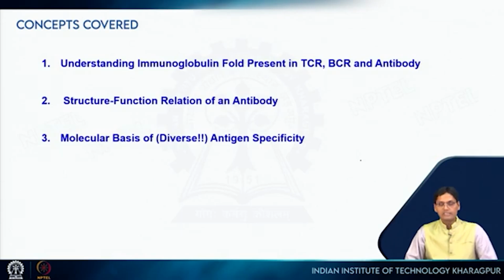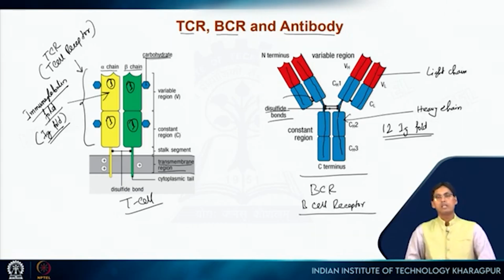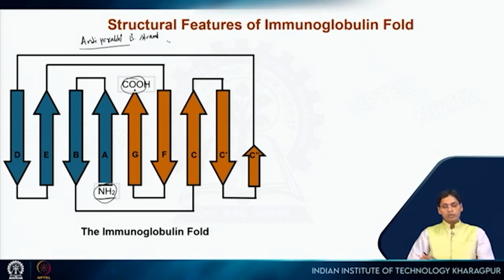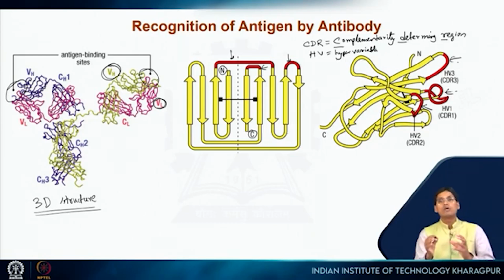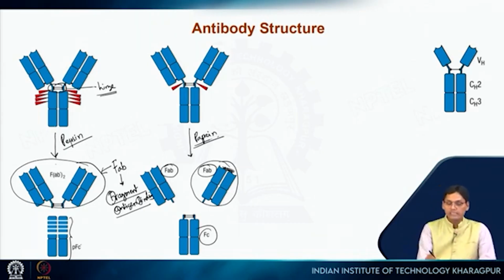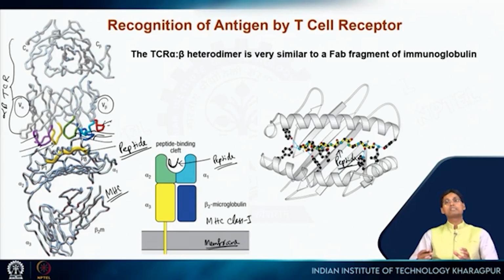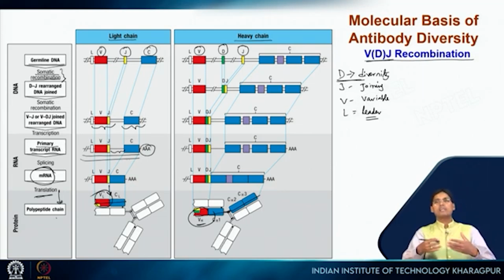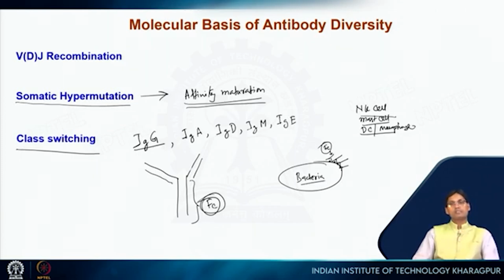Antibody- structure, function and diversity